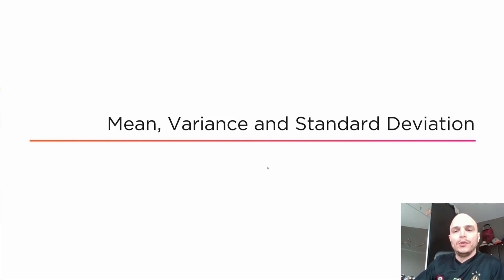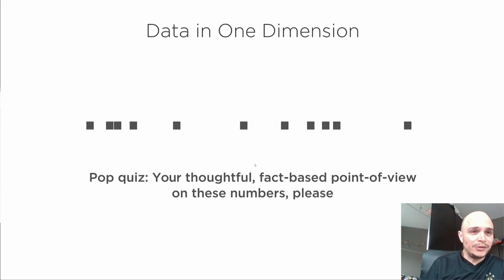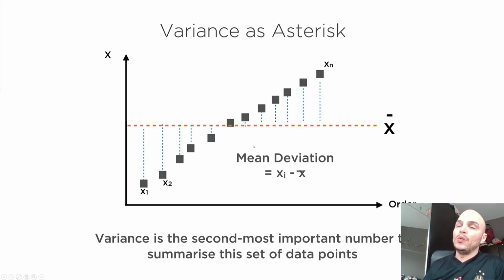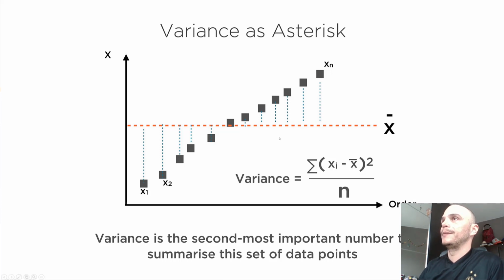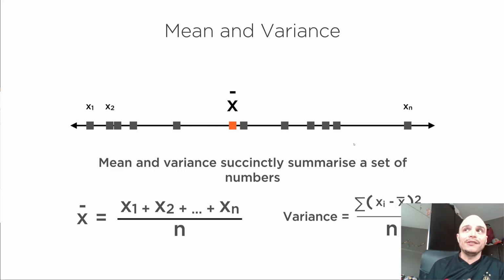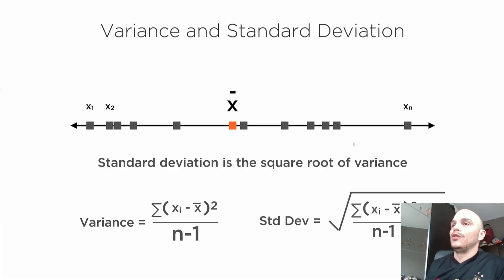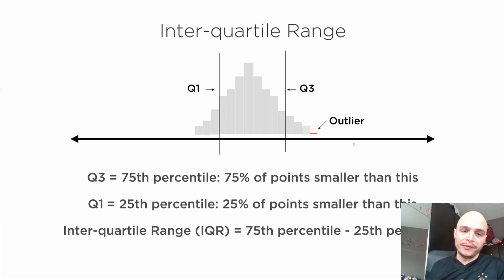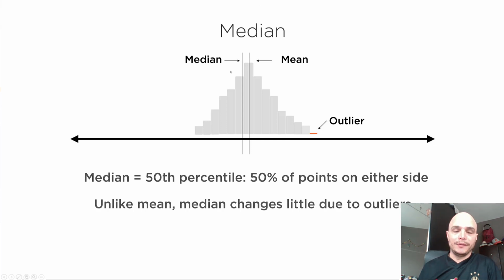Day 6 Measures of Central Tendency and Dispersion